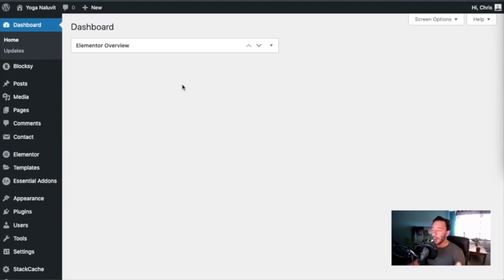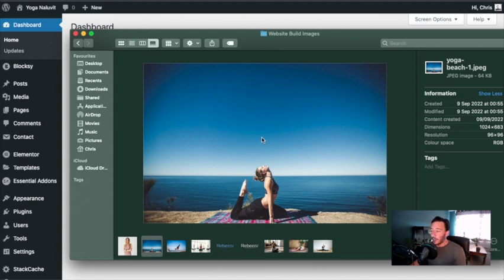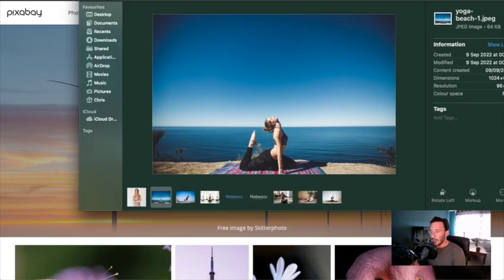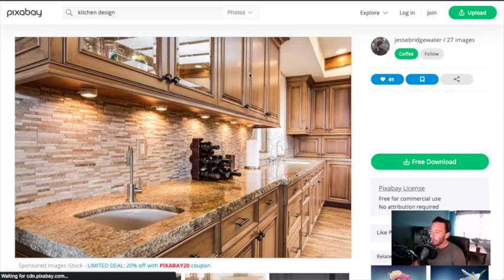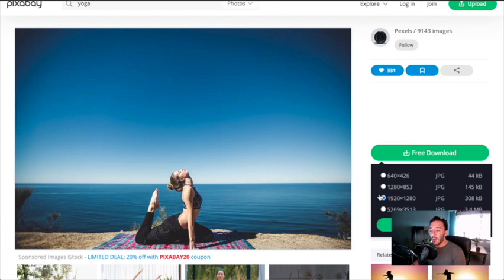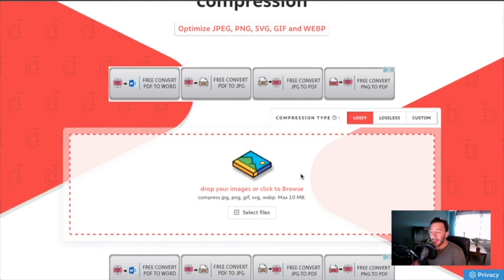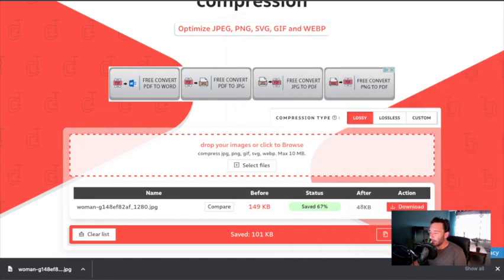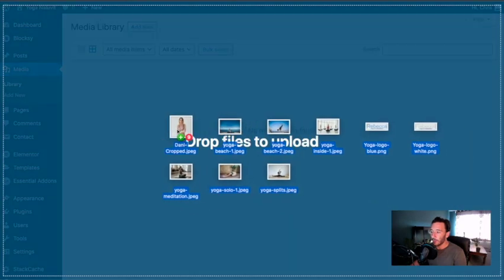How to optimise and upload Images to Wordpress - Build your own Wordpress Website - Free Course 3/14